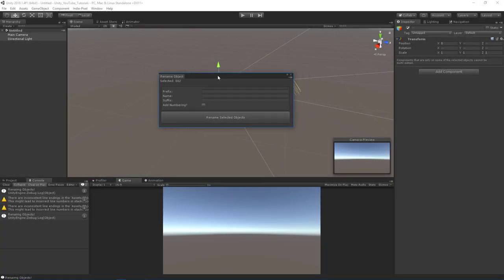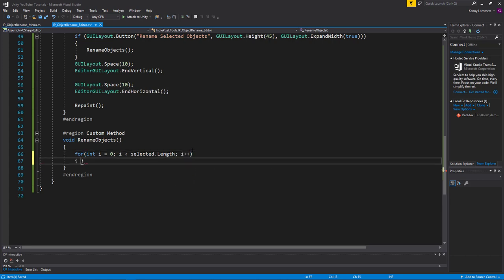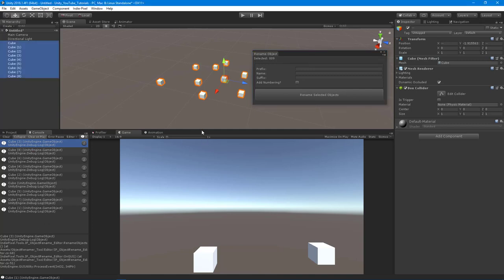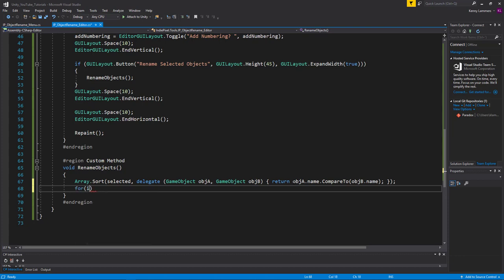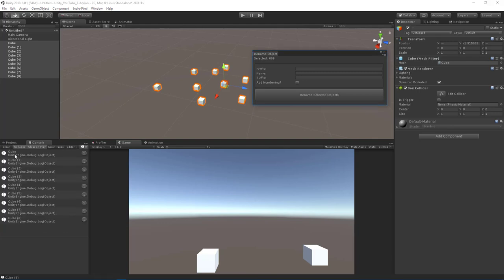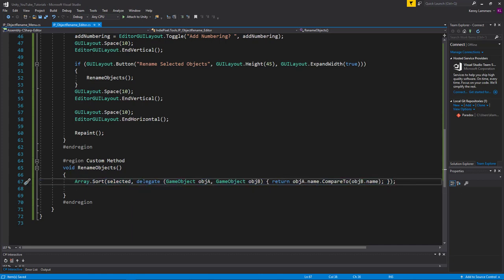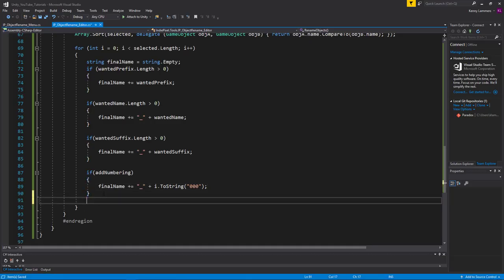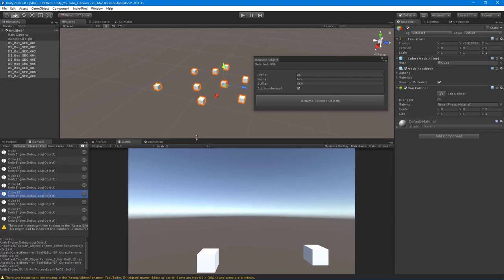Unity Editor Tools - Object Renamer - Part 003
Lets Finish our Object Renamer tool by putting in the code necessary to actually rename an object.